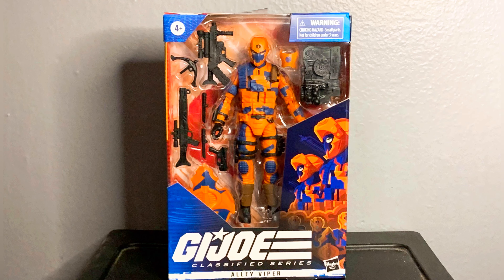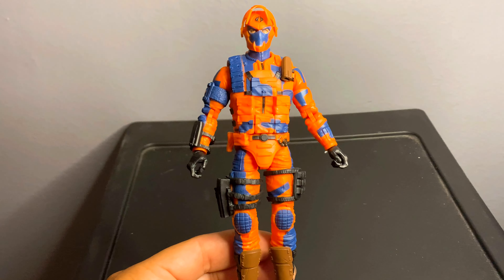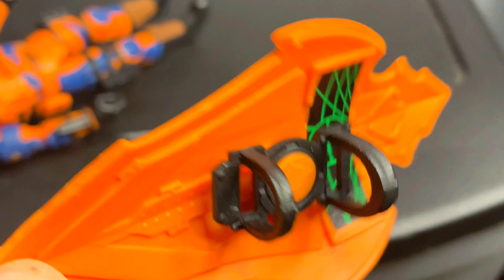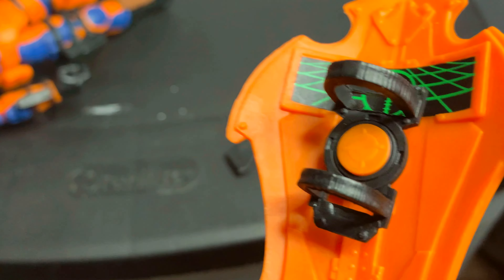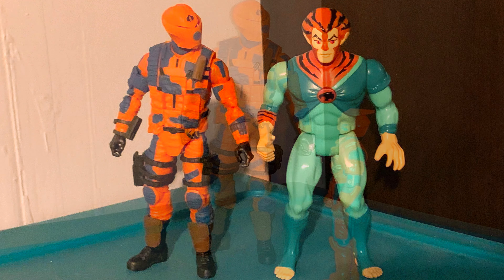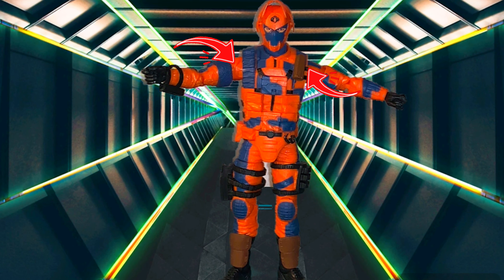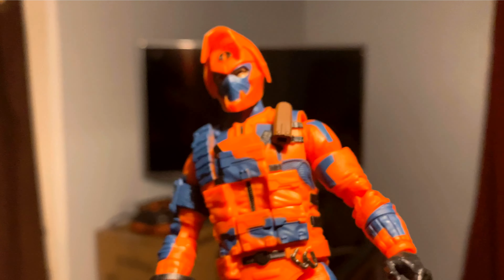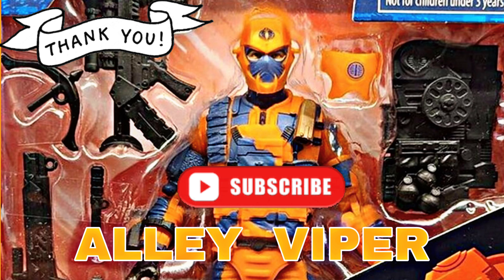My Review of Alley Viper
Finally got an alley viper ! Get a hobby and live life !!